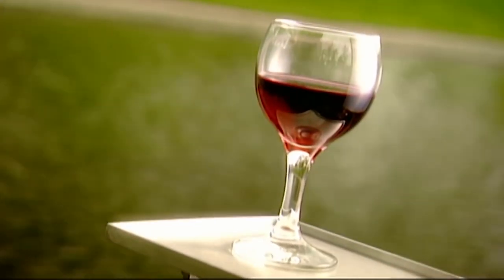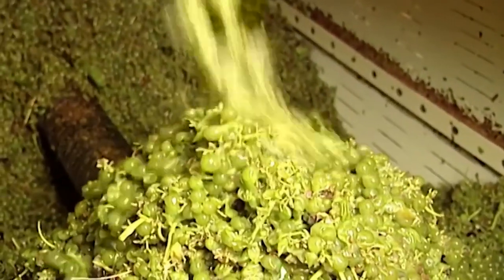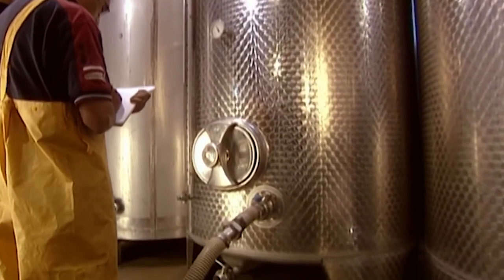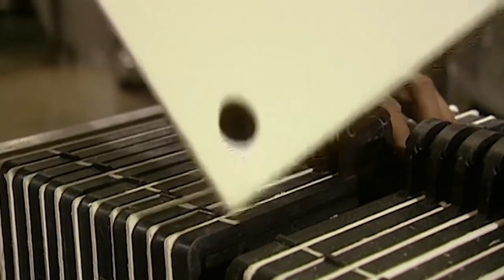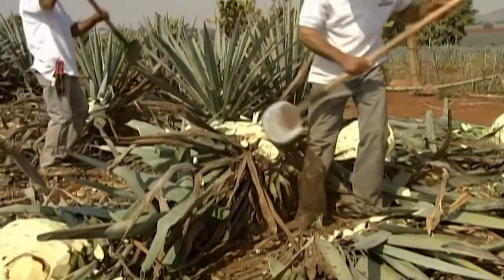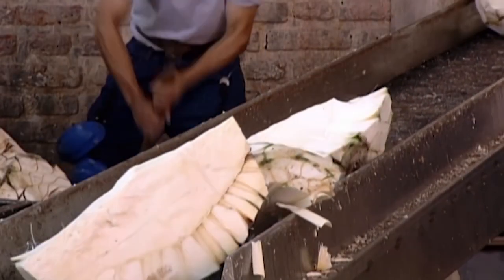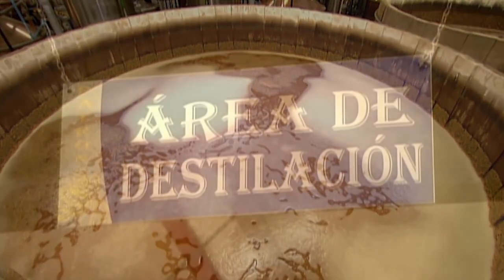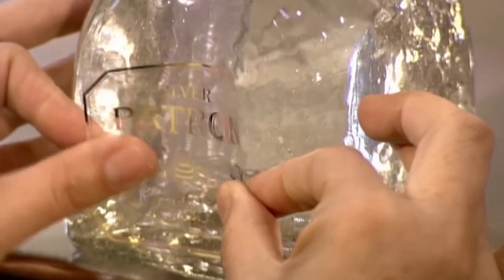WINE & TEQUILA | How It's Made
Learn how two of the most iconic alcoholic drinks in the world are made.